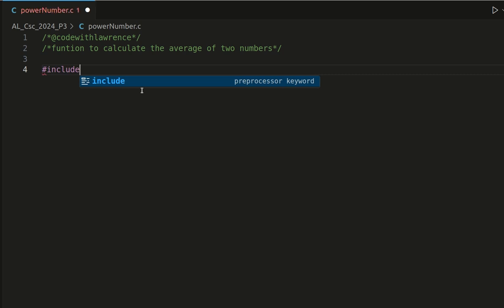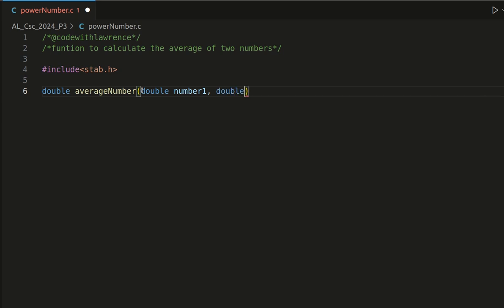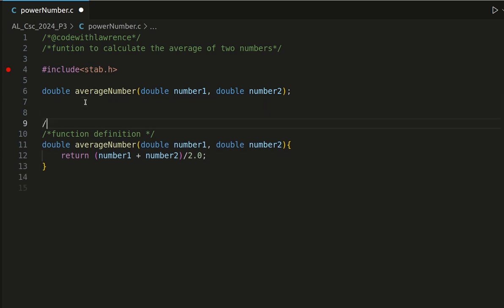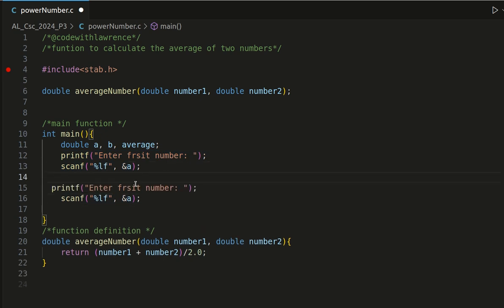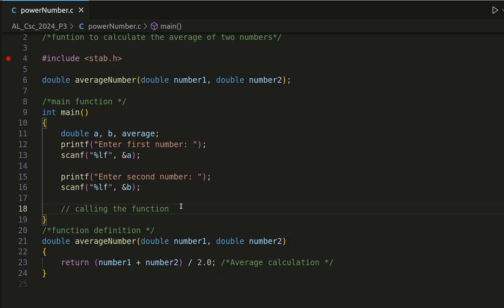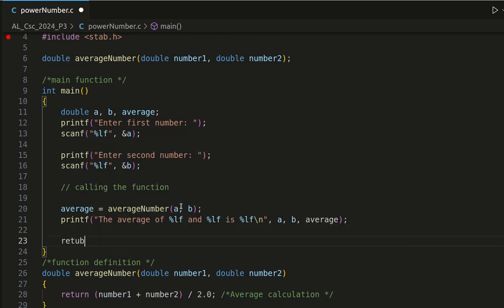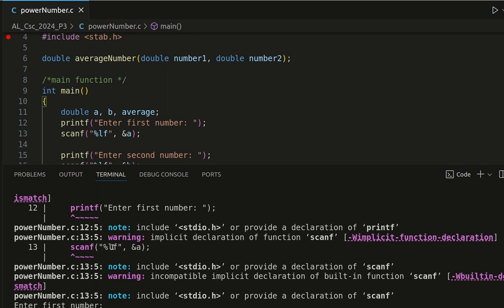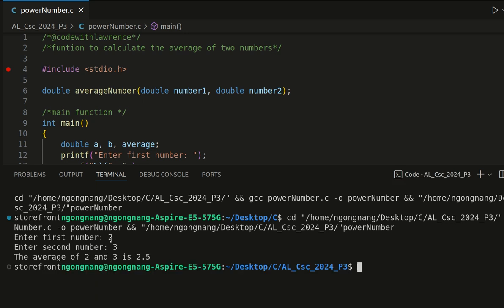function to calculate the average of two numbers in C